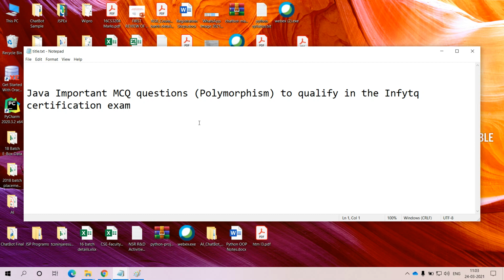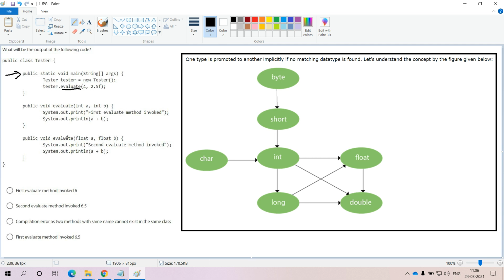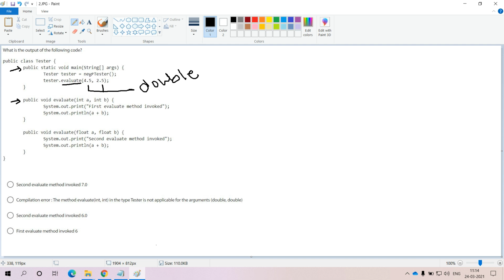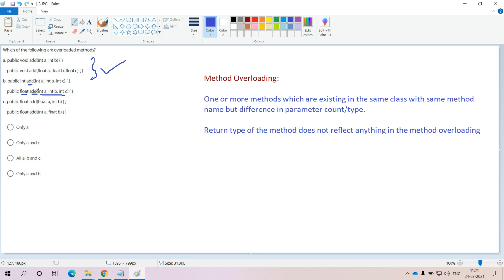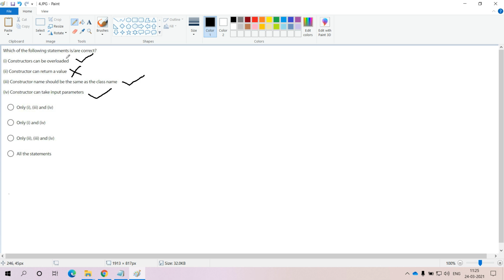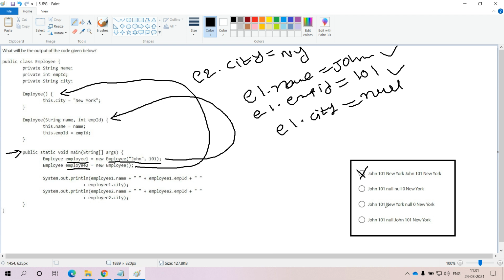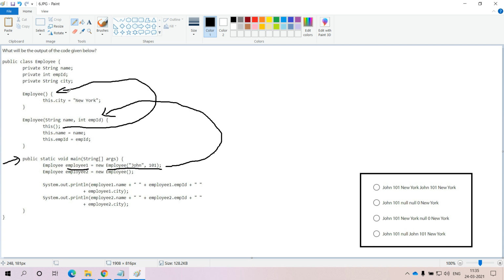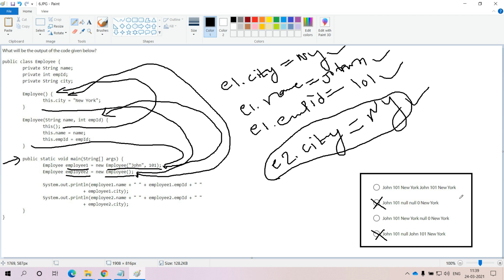InfyTQ Java MCQ | Java MCQs for InfyTQ 2023 | Java MCQs Solution & Explanation | Part-11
In this video you will get the complete idea how to solve Java MCQs within the less span of time to qualify in the InfyTQ Qualifier Round.